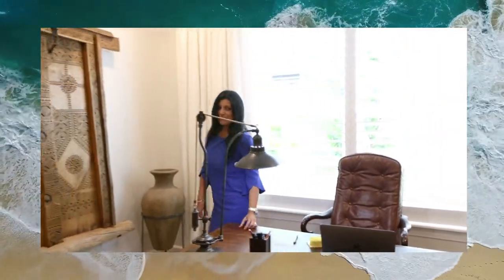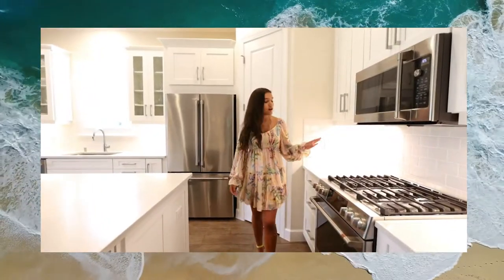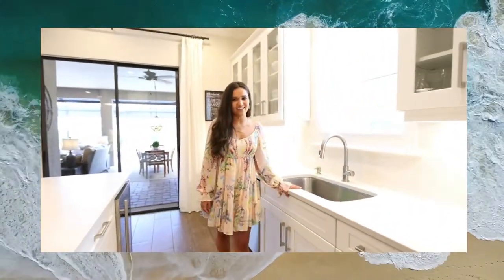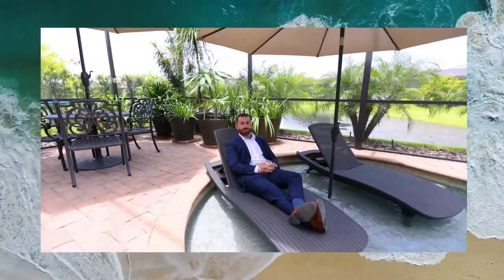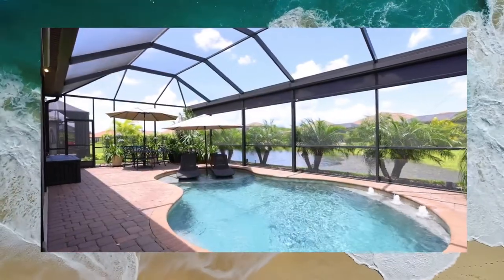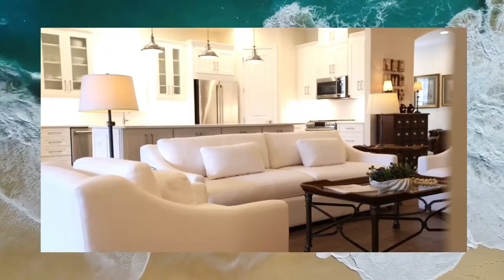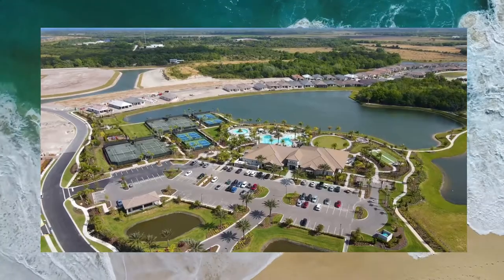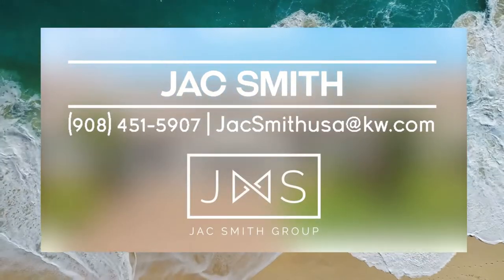10105 Batchelder Terrace, Palmetto FL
Stunning. Tranquil. Serene. From the moment you enter the front door of this extraordinarily gracious home the shiplap foyer envelopes you with a sense of peace. You will be totally amazed that not a single detail was missed when this home was built with impeccable taste and style. This home is just barely two years old and almost every single option available from the builder was added along with extensive post construction upgrades. The very private lake view in the rear of the home offers extraordinary privacy. This incredible Lazio model has over 2275 sq. ft. and all 3 bedrooms are ensuite. Just off the living room, dining room and kitchen the oversized sliding doors overlook the additional exterior living area with custom pavers nestled in a private and tranquil setting. The exterior gathering room consists of an additional living and dining area to watch tv or visit with friends and family. The large covered lanai has a custom paved terrace and freeform pool with a sun shelf that is both peaceful and serene. In addition, there are custom remote control solar shades that can be lowered for additional privacy. This one of a kind home boasts plantation shutters and custom made draperies and designer drapery rods throughout! The outside kitchen has a very large grill and separate gas power burner & is replete with custom stone work & a commercial style exhaust system. The owners suite boasts a spacious ensuite with custom black out draperies and is completed by the large customized walk-in closet, an oversized dual entrance shower that has triple shower heads including a rainfall shower head and a handheld shower head. The double vanity creates a separate area for both his and her convenience. The additional two bedrooms are included in the split floor plan and both have their own ensuite as well. Many of the custom features include crown molding throughout, coffered ceilings, rectified porcelain “wood look” tile, a high end designer kitchen with an oversized center island, GE Cafe series 6 burner gas range and other luxury appliances, customized walk in pantry, dual under counter wine refrigerators, high end lighting fixtures, several led ceiling can lights and custom tile work that make this a sophisticated palette that appeals to the most discerning homeowner. In addition, gutters were added that also have underground drainage. To complete the home there is a 3 car garage with additional storage shelves and has custom epoxy floors. The amenities for this community are second to none. With both tennis and pickle ball courts, a dog park, a rarely seen enormous freeform community pool, bocce courts, high end gym and entertainment, card and massage rooms that totally complete your spa experience in the clubhouse. Don't forget that the HOA includes your lawn maintenance, landscaping, and irrigation. Please believe us when we tell you that his home is very special and the epitome of a lifestyle that you will only experience at the gated community of The Esplanade at Artisan Lakes.